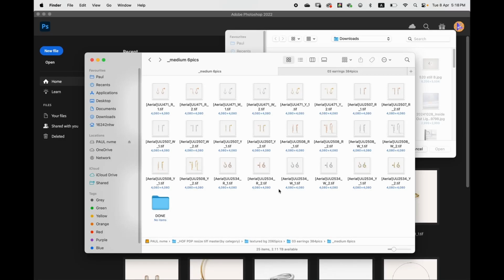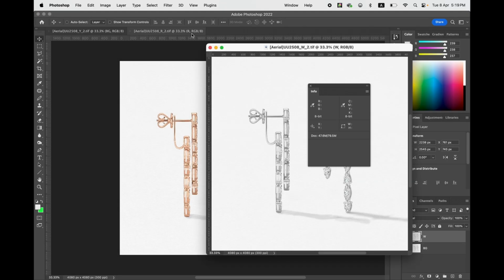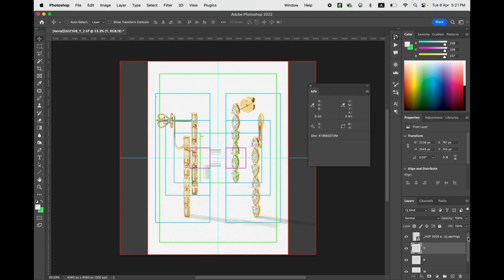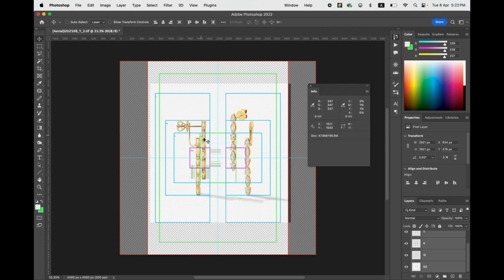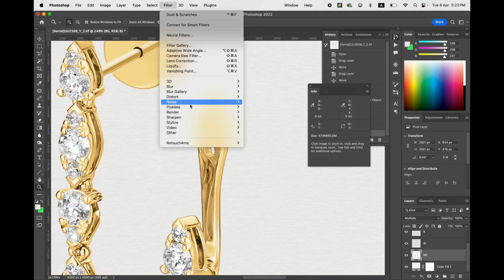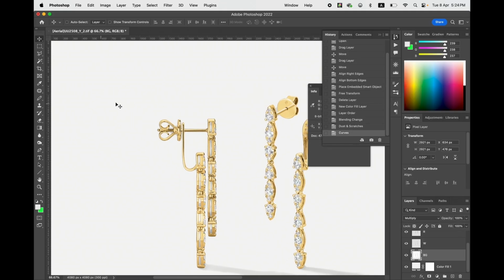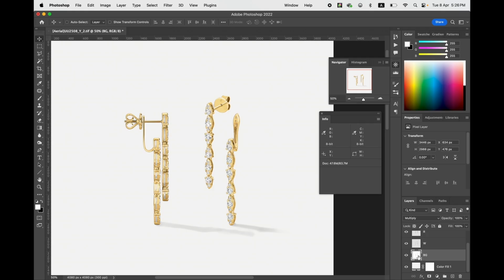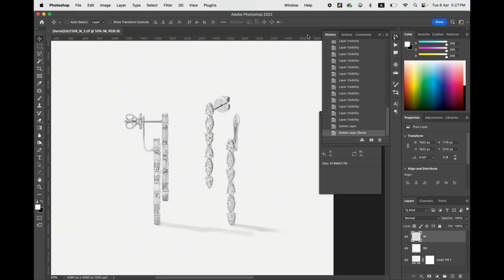texture general resize guideline